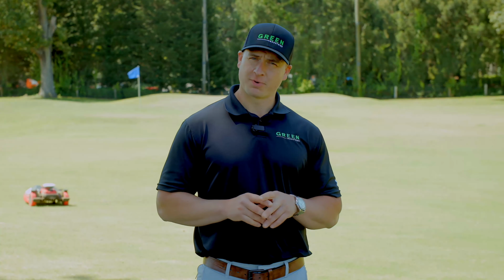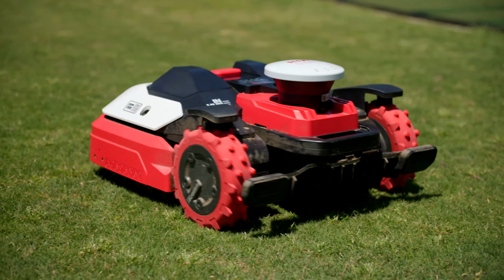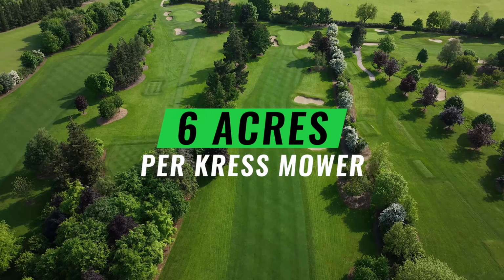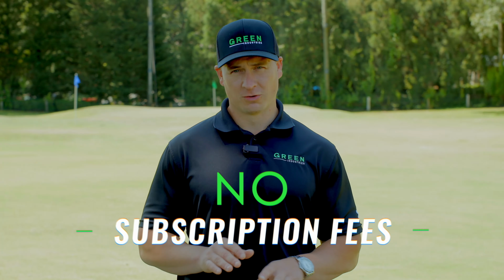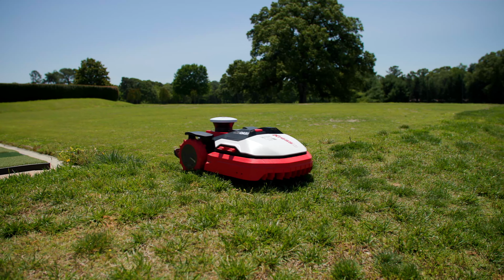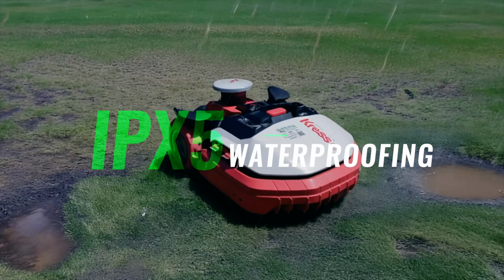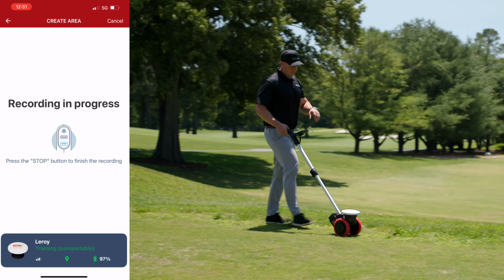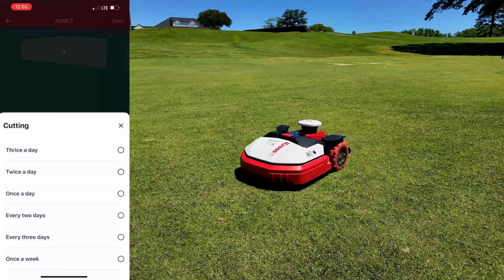Kress Robotik Mower Revolutionizing Golf Course Maintenance!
Green Industries in Annapolis, Maryland, supports commercial landscape contractors and grounds crews with premium turf equipment. We offer new and used brands, expert service, and high-quality parts from Toro, Scag, Wright, Greenworks, Echo, and more. We're your long-term landscaping partner.